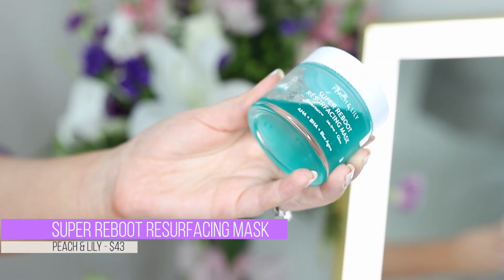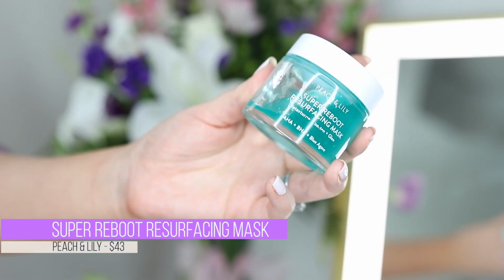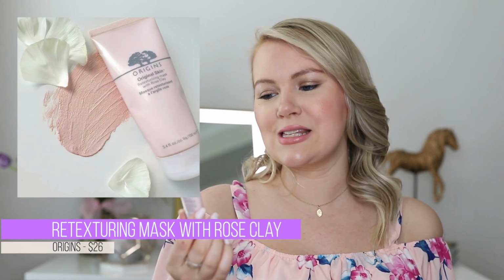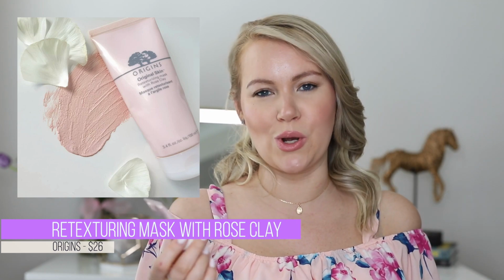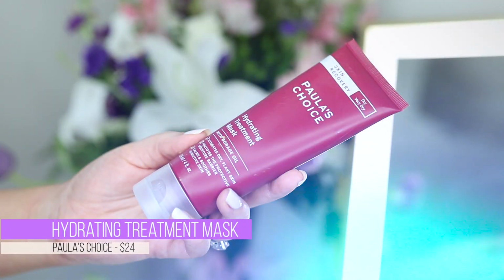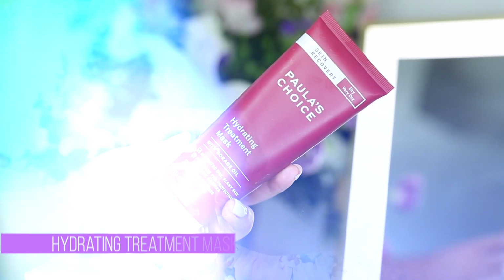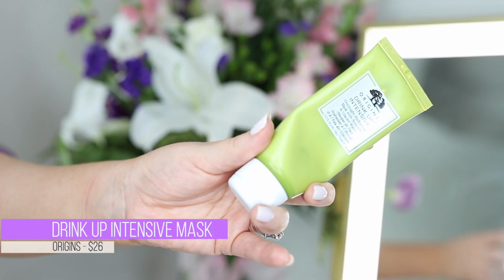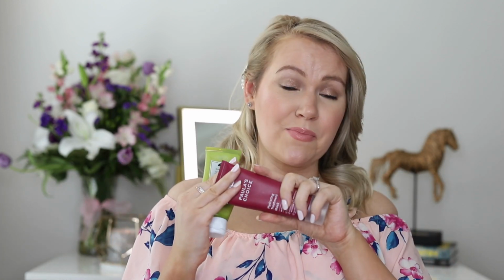TOP 5 SKINCARE MASKS | My Favorite Exfoliating, Clay, and Moisturizing Masks!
Why helloooo there - today I'm sharing my Top 5 Favorite Skincare Masks! I live for a good mask and these are my absolute favorites!  I have a couple exfoliating and resurfacing masks, a couple moisture masks and a GREAT clay mask for anyone with dry skin!  What are your favorite skincare masks? Also, be sure to enter the May giveaway for a chance to win a $250 Sephora Gift Card!

INSTAGRAM ➙ @sashleyaye

J U N E   G I V E A W A Y   ⤵

The June Giveaway is open through June 30th at 11:59PM - I am giving away a $250 Sephora Gift Card.

Camera - Canon 6D Mark II
Lens - Sigma 50mm f/1.4 DG HSM ART Lens for Canon EOS
Ring Light